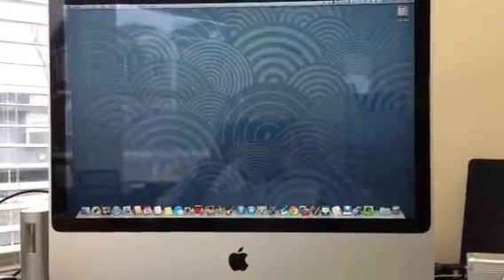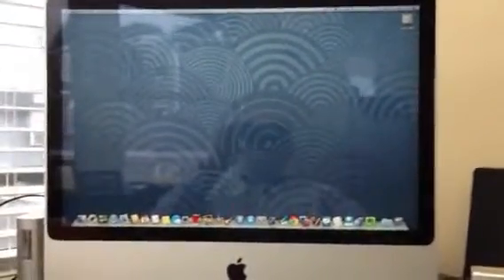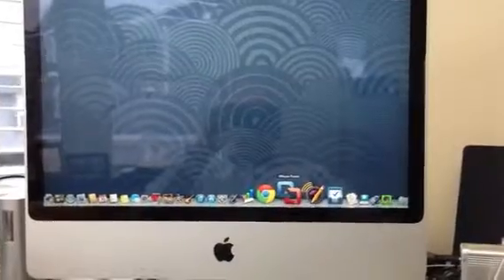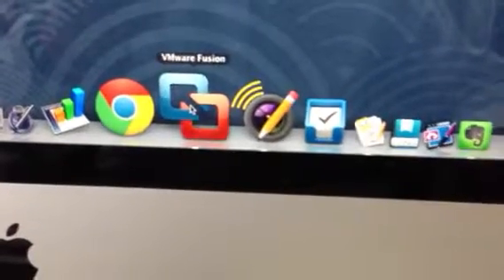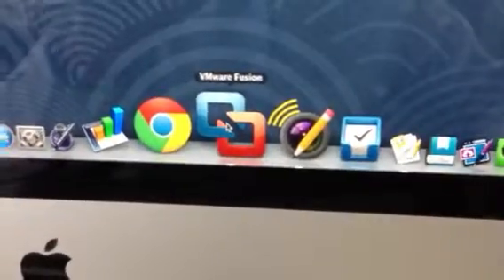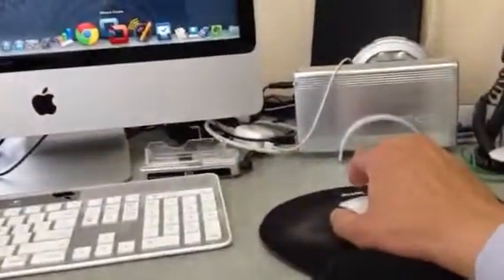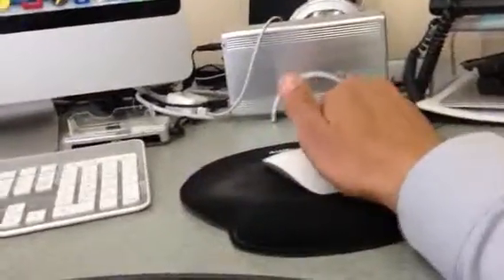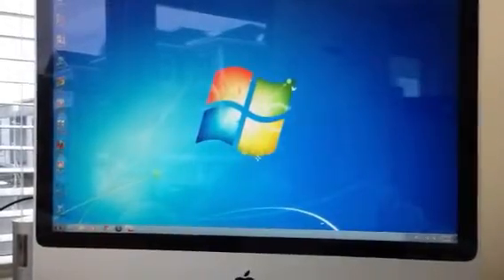MicroSurvey CAD 2013 for Mac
This short video is to show you quickly how to run MicroSurvey CAD 2013 on your favorite MAC computer.